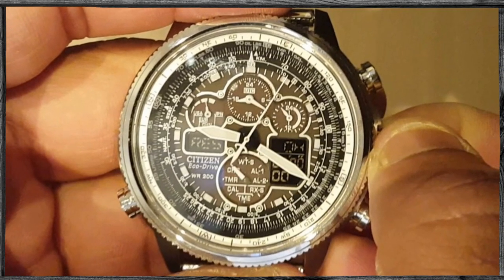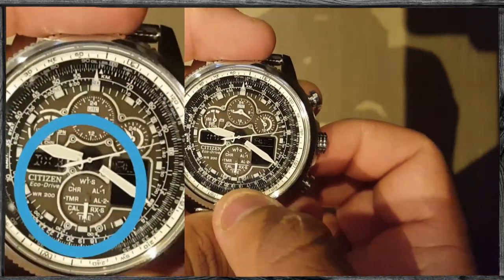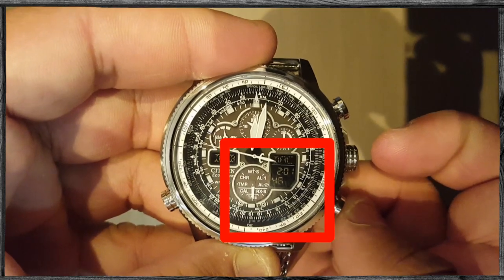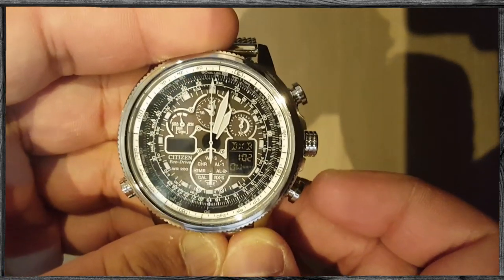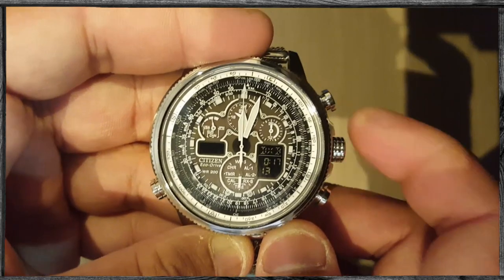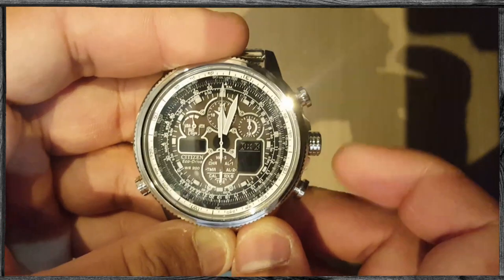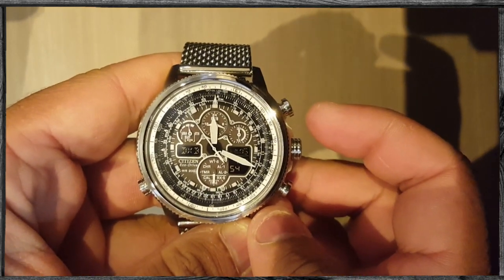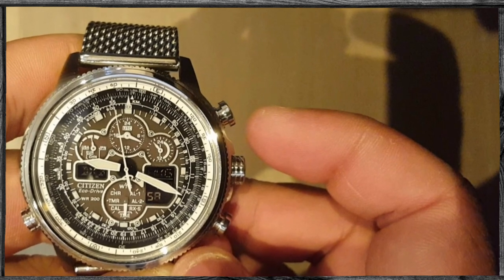How to set Analog and Digital Dual Time Citizen Radio Controlled Navihawk Skyhawk (Caliber U68*)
Quick and easy tutorial video on how to set the analog hands and digital display time (dual time) manually on a citizen radio controlled atomic timekeeping watch wr200 Navihawk or Skyhawk.

Citizen Radio Controlled Navihawk Setting Instruction.

Step by step instructions on how to set up your Citizen radio controlled watch with manual number U68* or Caliber (Cal.) U680.

To set the date and dual time on Citizen models:
JY8078-52L
JY8078-O1L
JY8078
JY8035
JY8035-04E
JY8035-55E
JY8330
JY8330-83E
JY8075
JY8075-51E
JY8037
JY8037-50E
JY8020
JY8020-52E
JY8025
JY8025-59E
JY8034
JY8034-58E
JY8050-51E
JY8051-59E
JY8051-08E
JY8058-50L
JY8059-57E
JY8068-56E
JY8069-88E
JY8070-54E
JY8077-04H

This also works for the Blue Angel collection dual time watch.